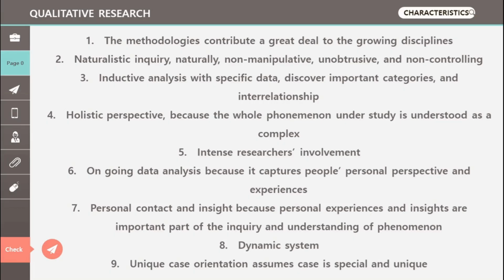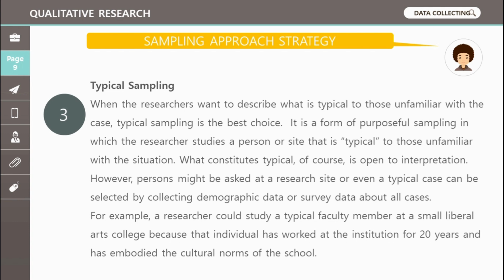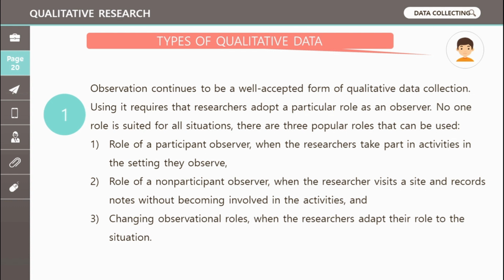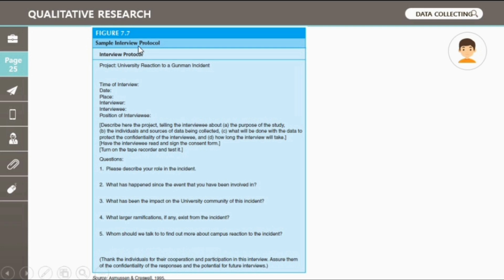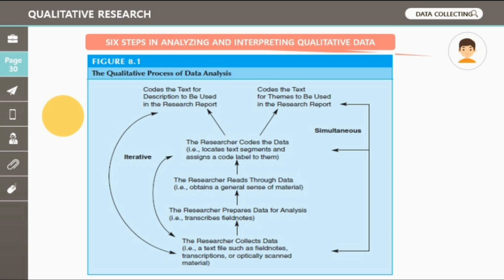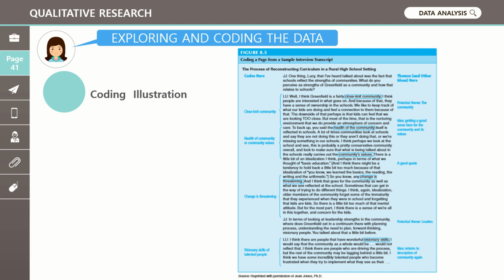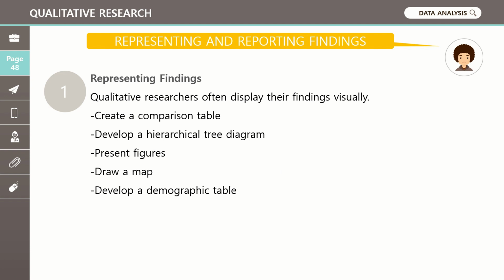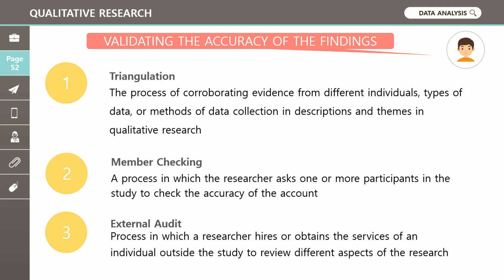[Basic of Mathematics Education Research] Group 5_Qualitative Research